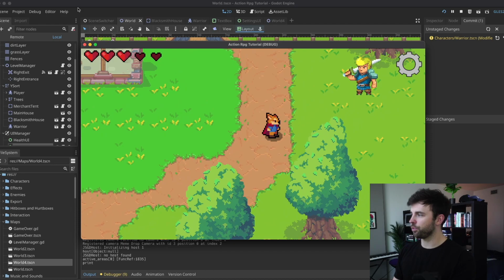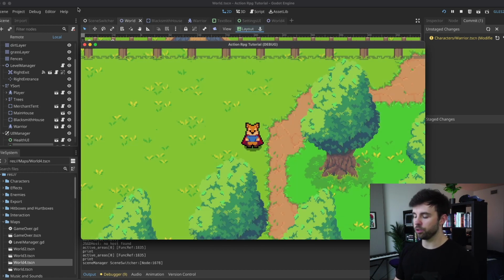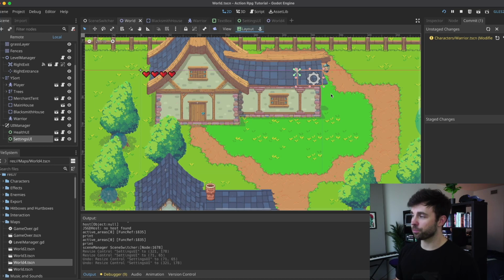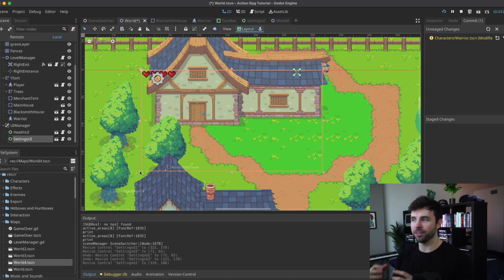A Week Of Slow Progress - Godot Devlog